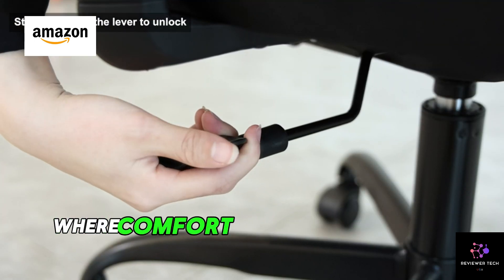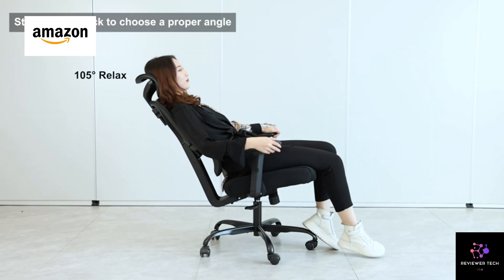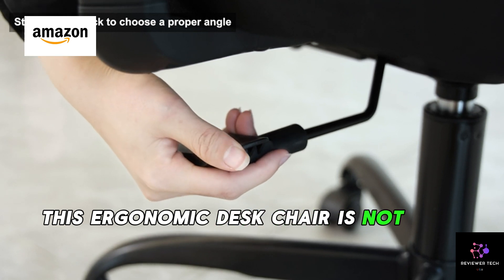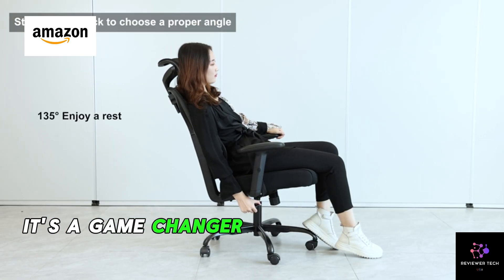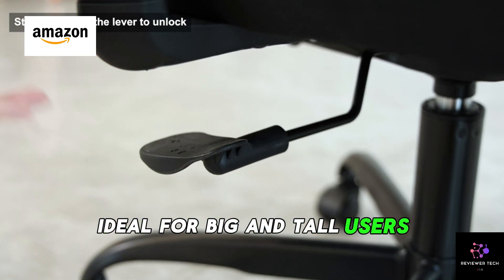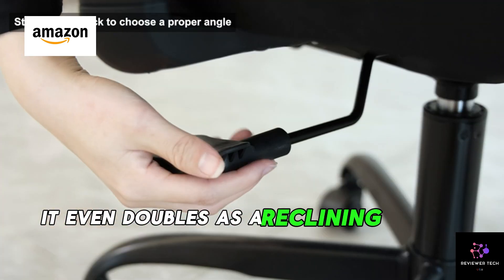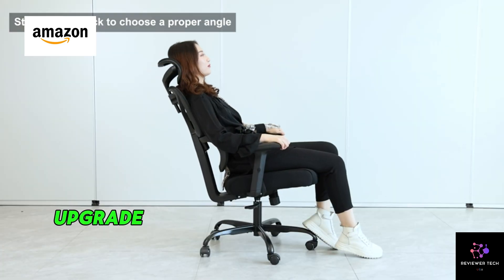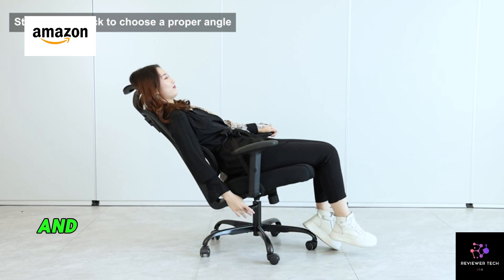Office Chair Ergonomic Desk Chair, High Back Gaming Chair, Big and Tall Reclining chair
👉Winrise Office Chair👇

👉Winrise Office Chair👇

👉Winrise Office Chair👇